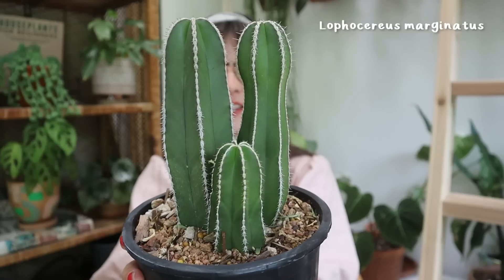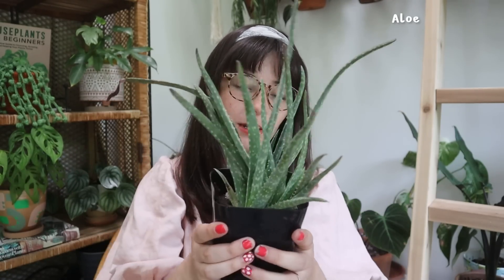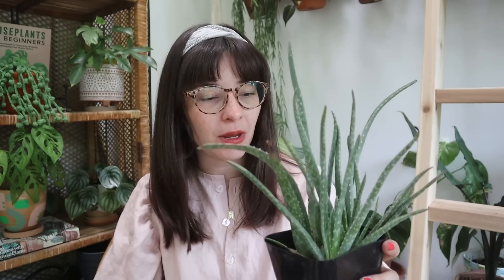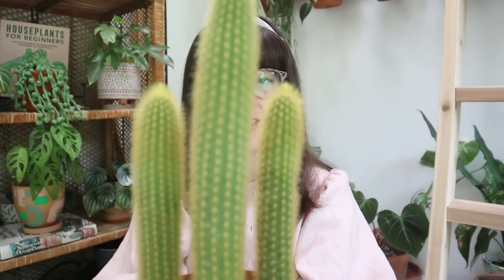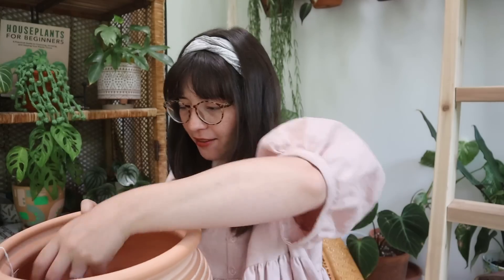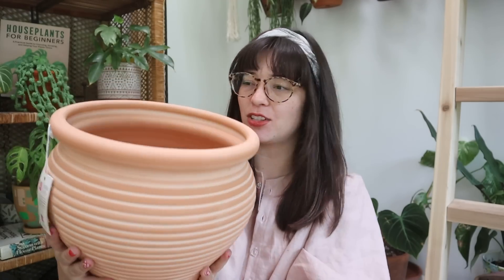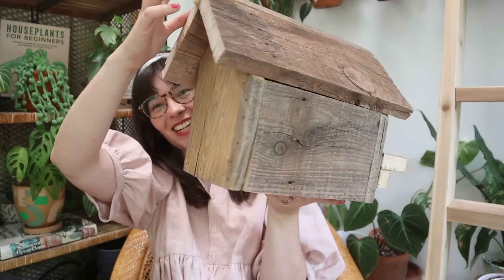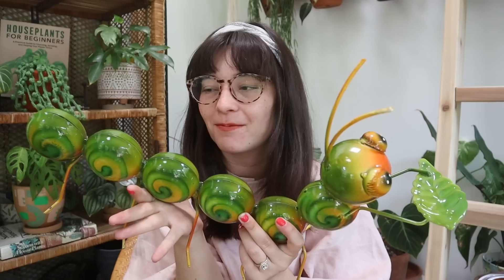Cactus Haul! cactus, pottery, & yard art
Let's haul some cactus, pottery & yard art!! I love having cactus in my home because it reminds me so much of Tucson, where I grew up. I hope you enjoyed seeing my selections and gather some inspiration to buy some cactus for yourself too!